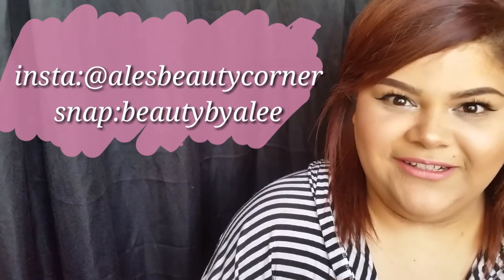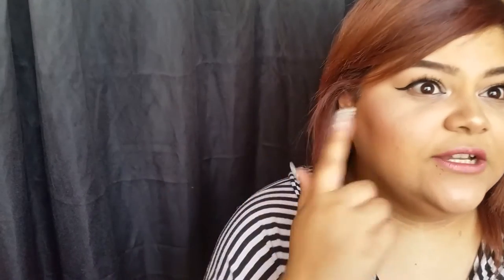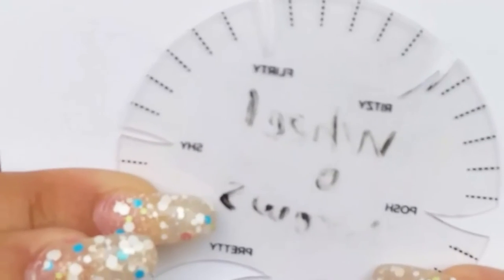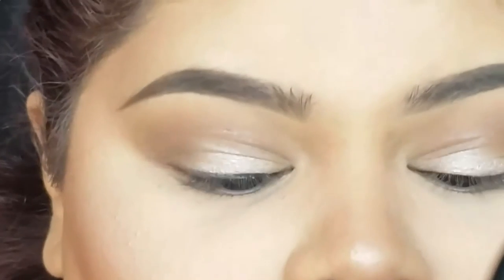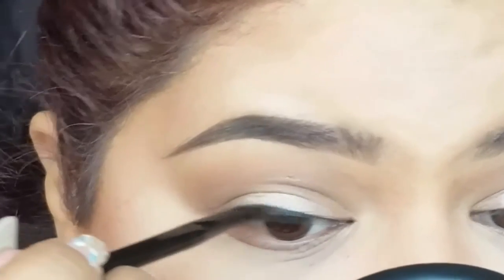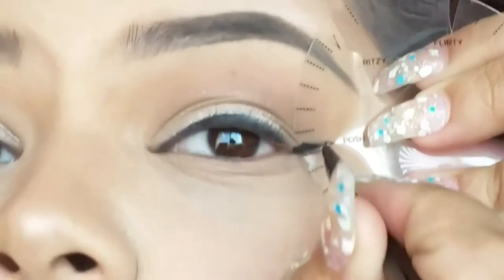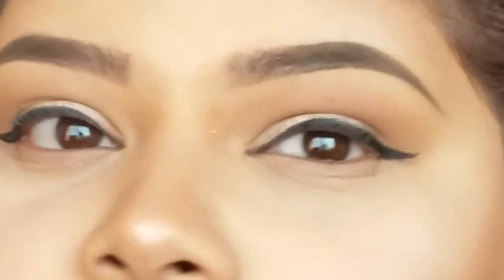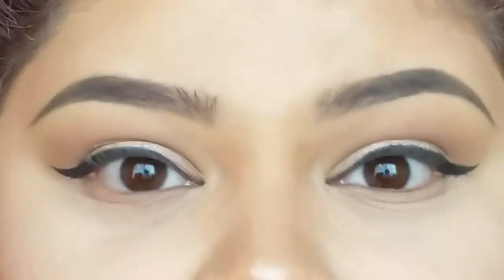KISS wing it eyeliner stencil review!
This video was supposed to go up yesterday but I was having trouble..hints the thumbnail. Lol
 Hopefully you guys don't mind this quick review! If you have any further questions let me know down below!
                                               xo!